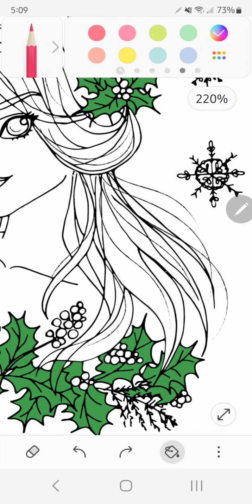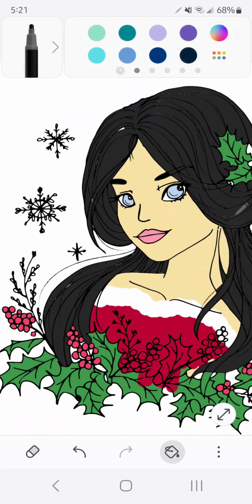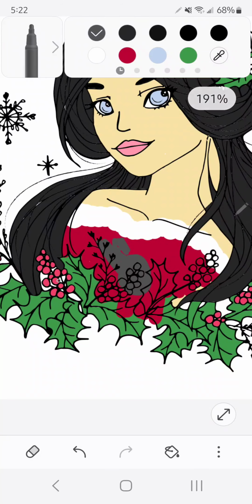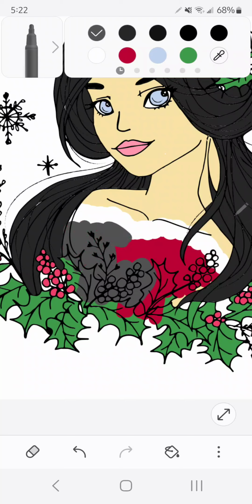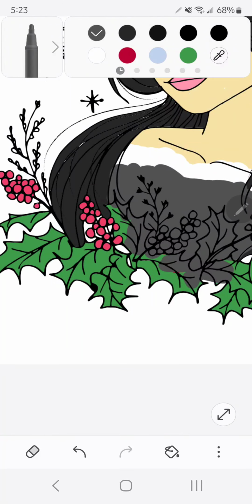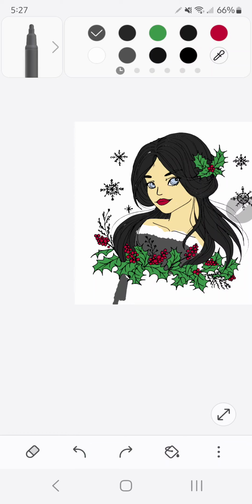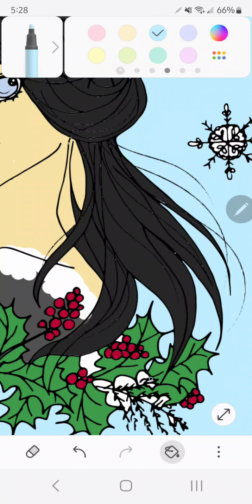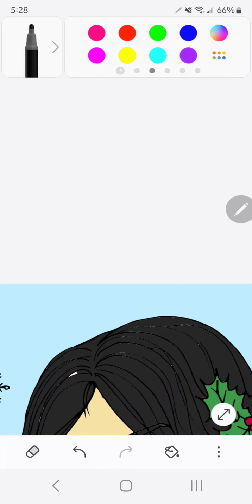drawing mistletoe/mandy from the artic express!